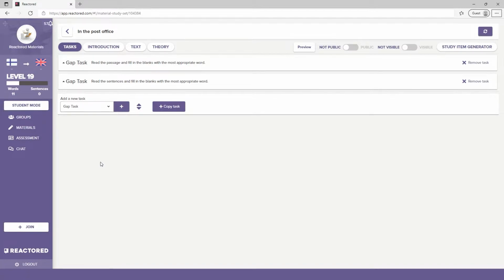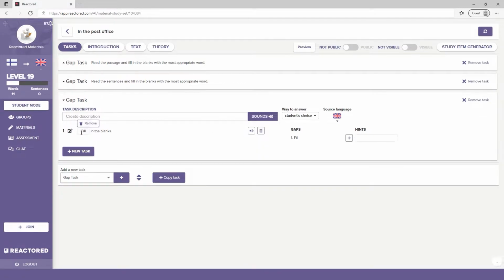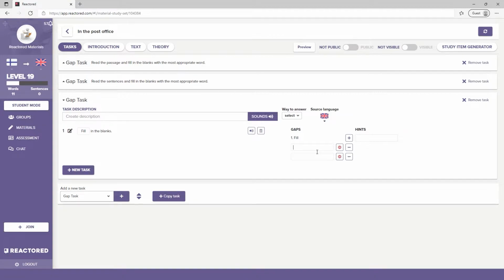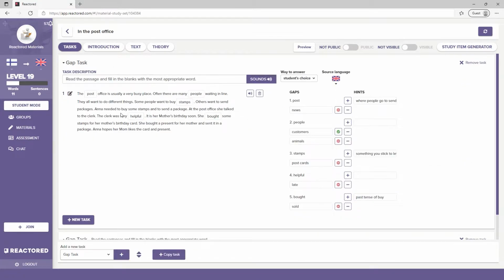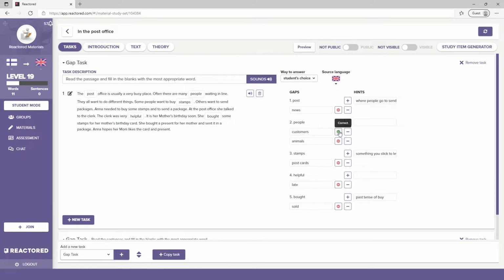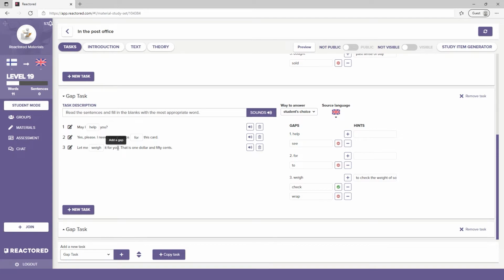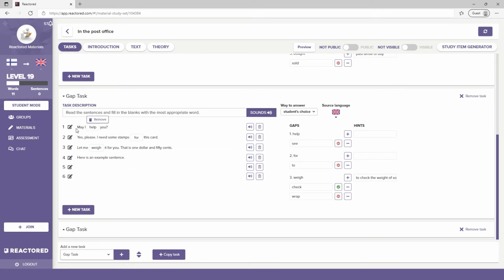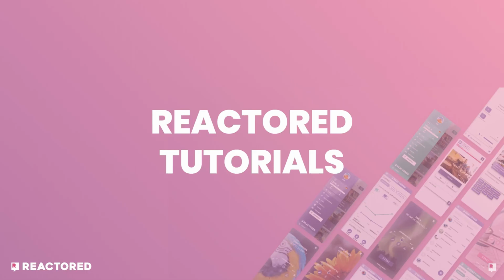Gap task tutorial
In this video we show you the different variations you can do with Reactored gap task.